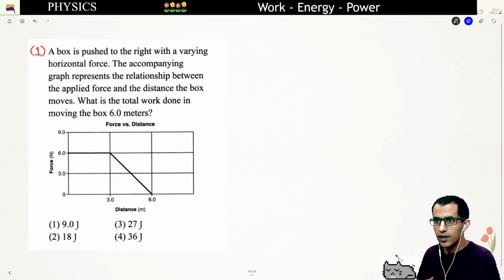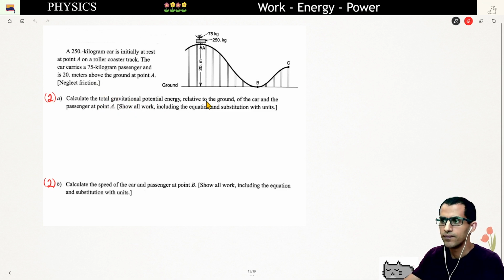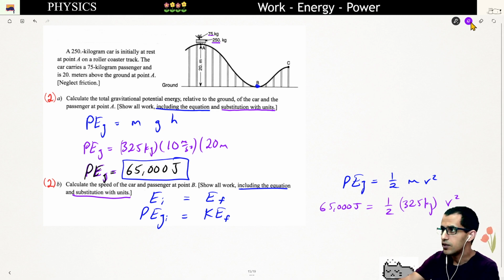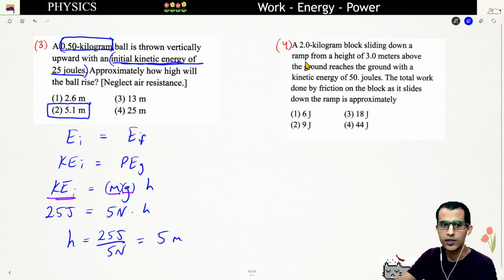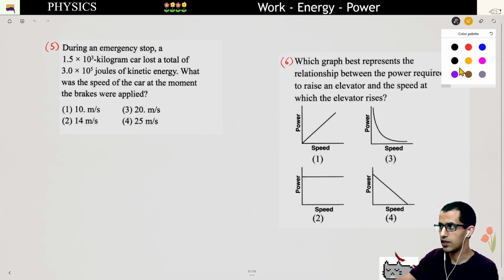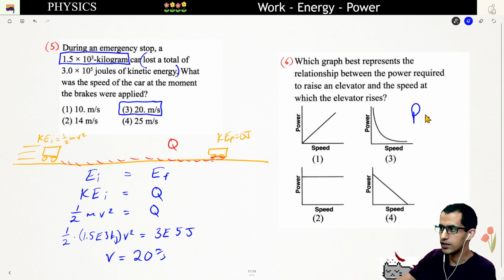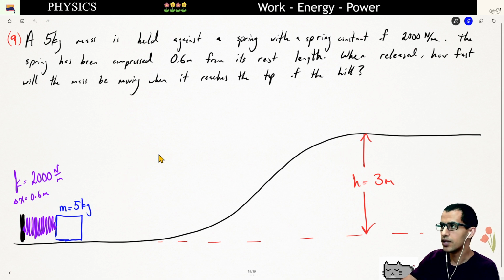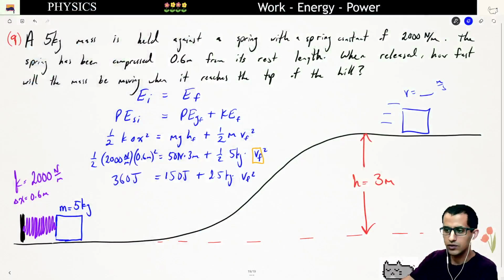Energy Practice Problems